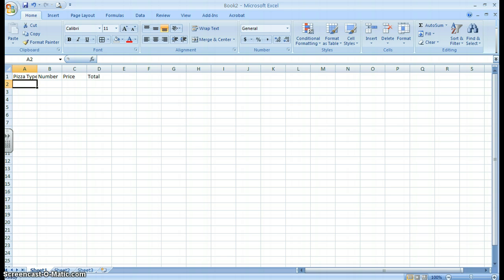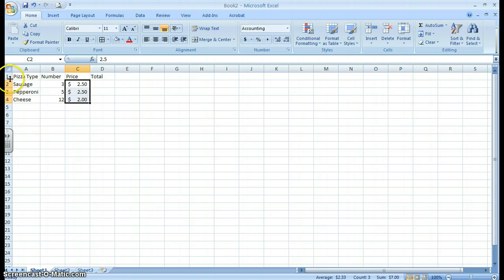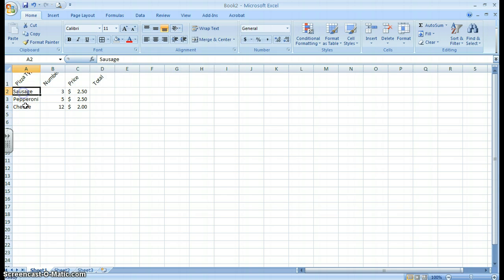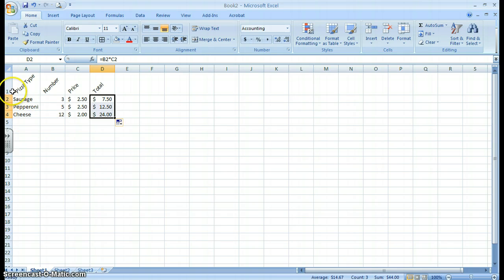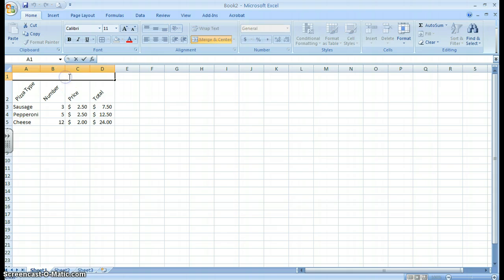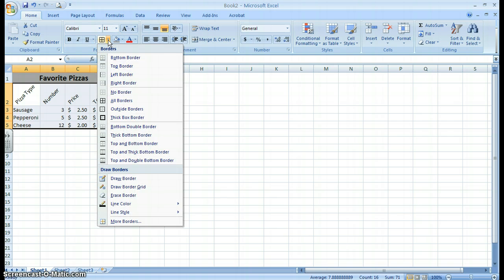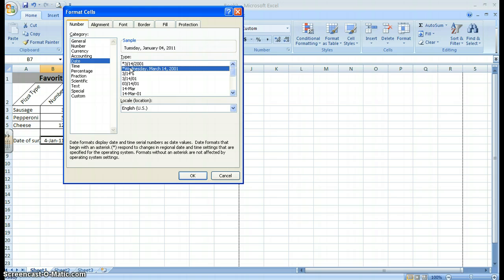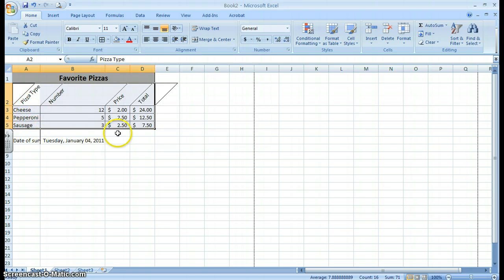Formatting Cells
Excel